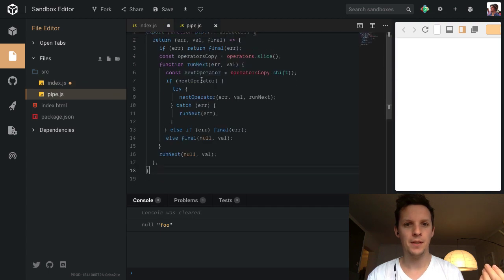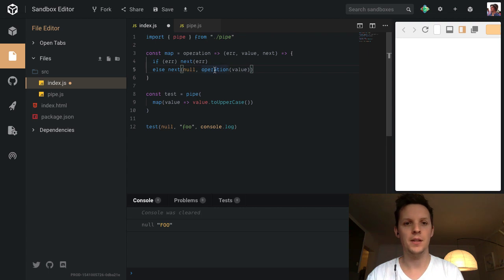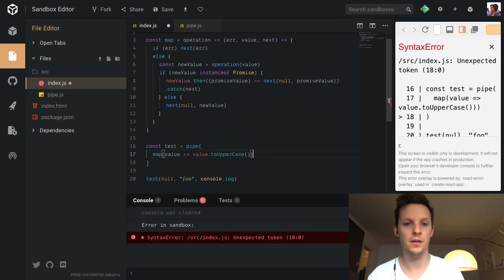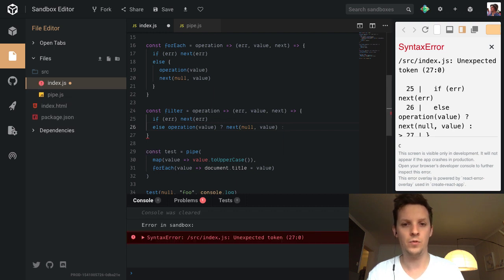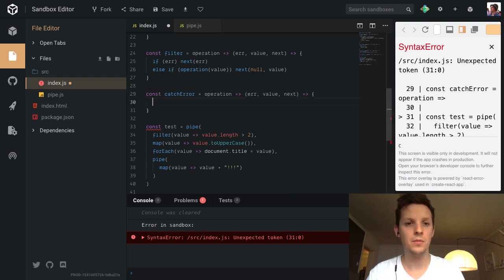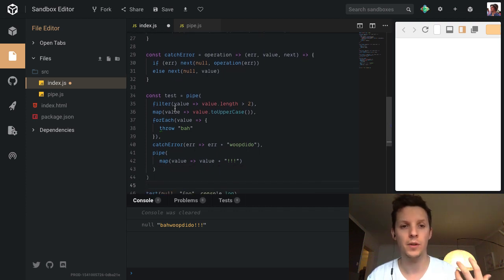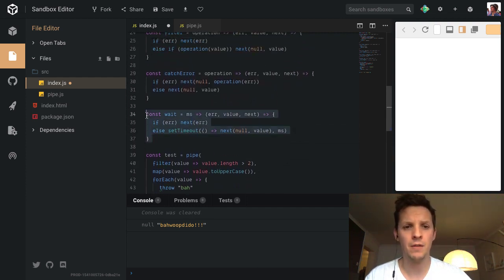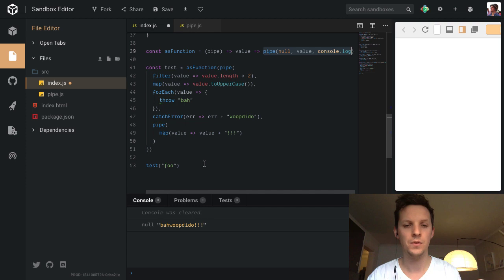Simple functional async programming with pipey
An 18 line functional lib to be released soon, that you can actually understand how works